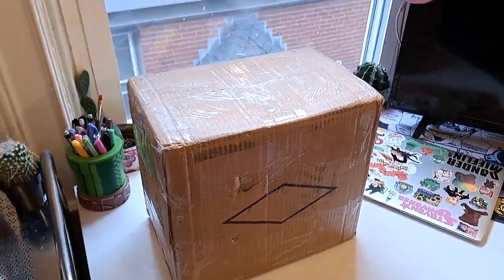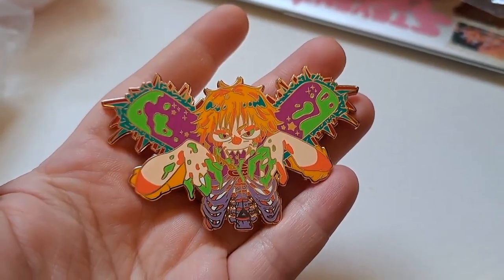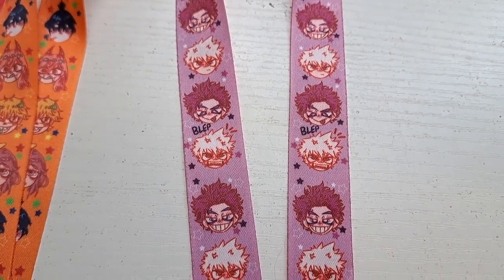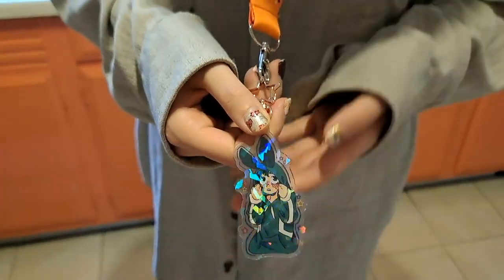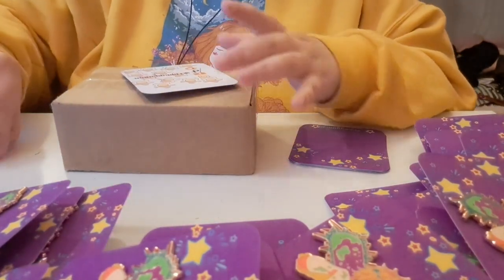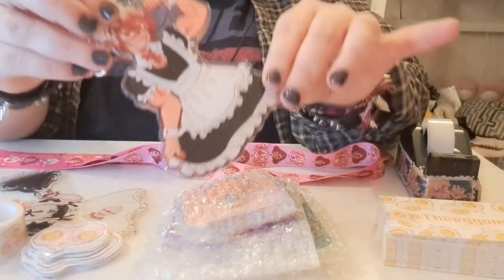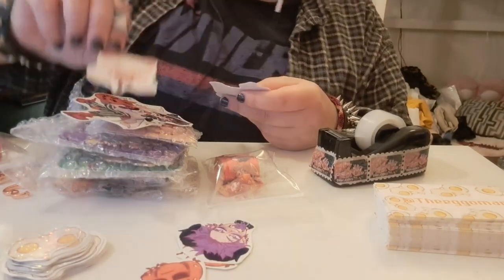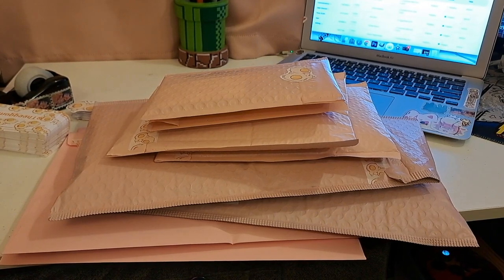✩ Chainsaw Man Pin Unboxing✩ GS-JJ Sponsorship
If you like anime and manga and want to have some products about anime, then anime-themed pins are the best choice. I recommend going to GS-JJ.com
to find and customize your own pins!

If you prefer lanyards, you can also create custom lanyards

Since I use copyrighted music in my animatics, almost none of my content is monetized, so if you're financially stable and want to support me, head on over to my Patreon! I've got exclusive webcomics, a bunch of extra artwork not found on my instagram or Tumblr, and sneak previews for all my animatics!